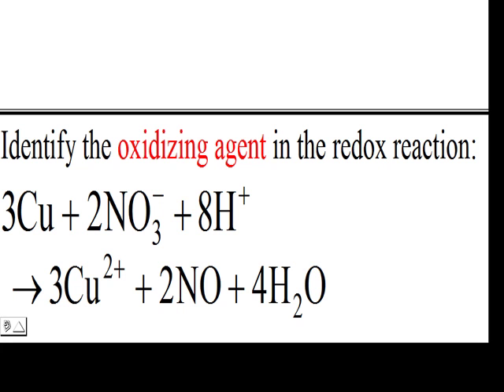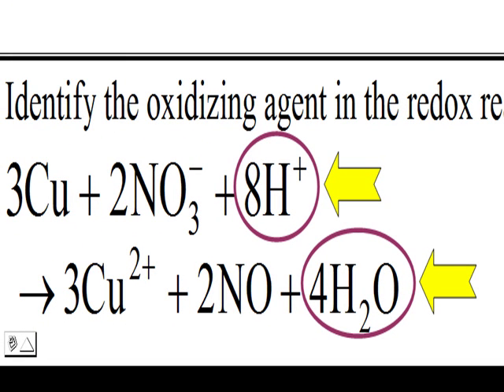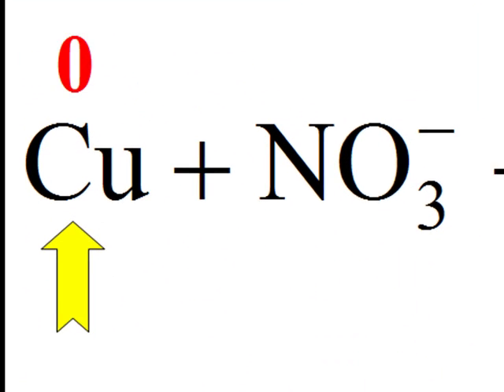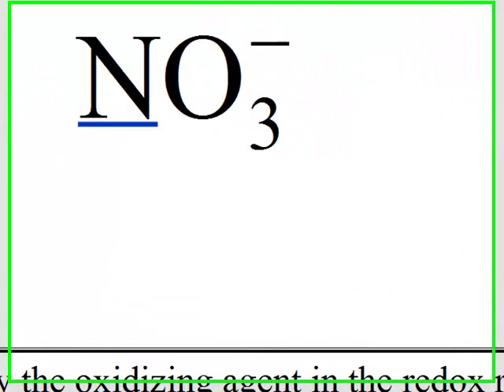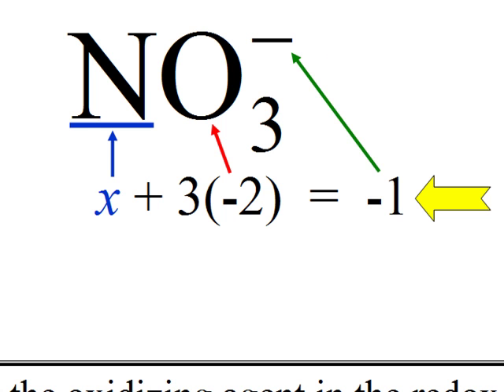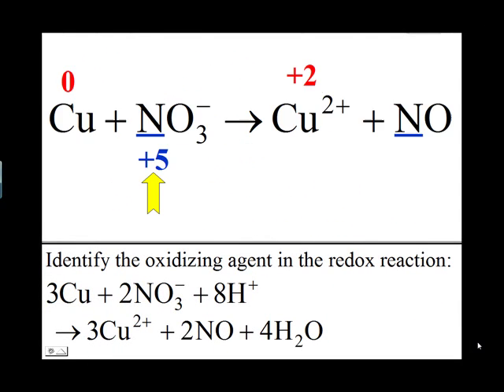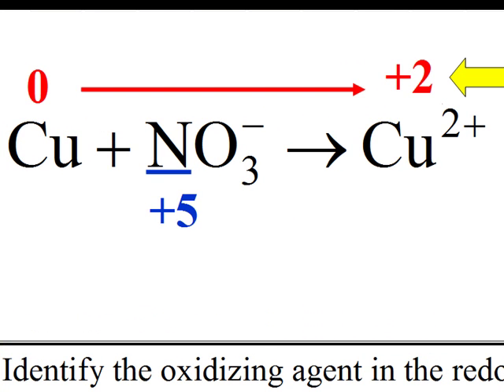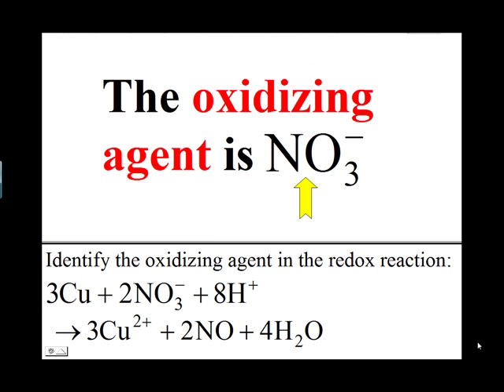Redox Identification.mp4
The video clearly shows how to determine the oxidation number on a species, find the change in oxidation number as one species reacts to form another, and determine whether a particular species is an oxidizing agent or reducing agent.